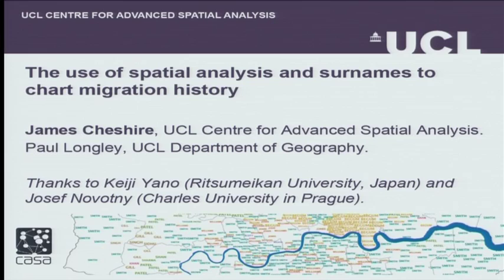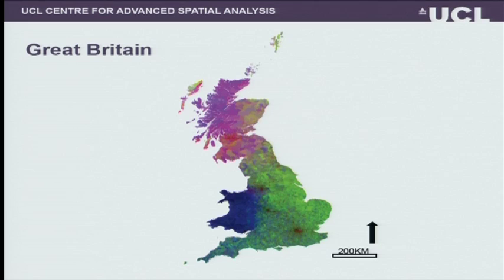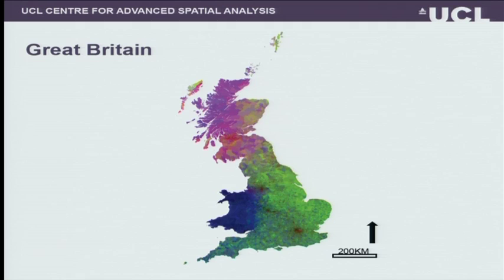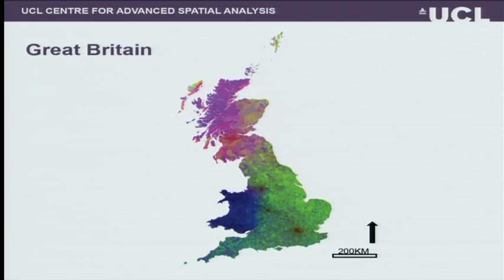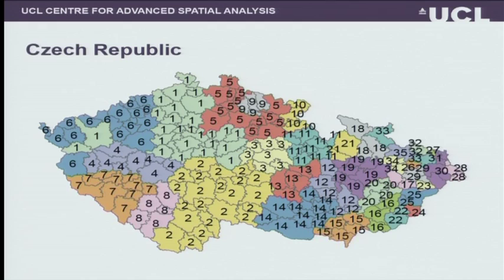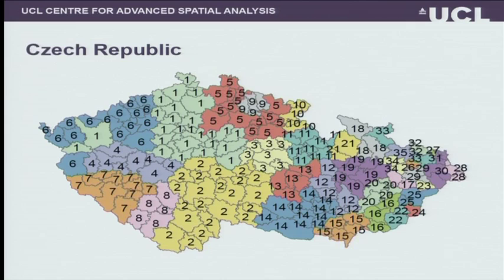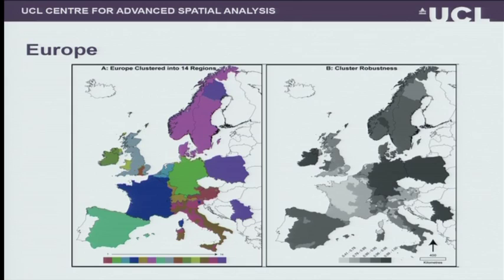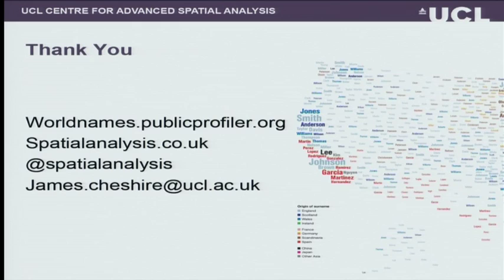James Cheshire at the UCL CPC Project Launch